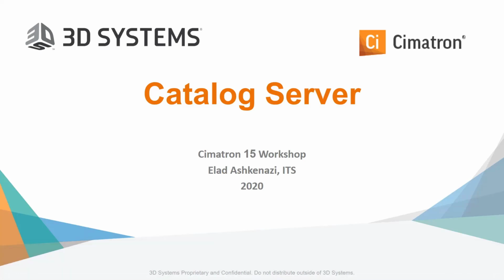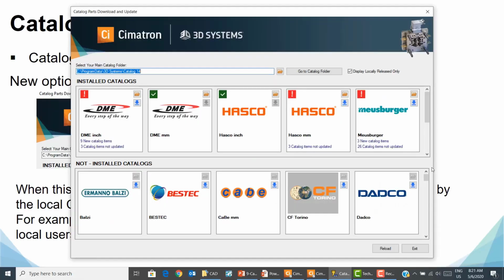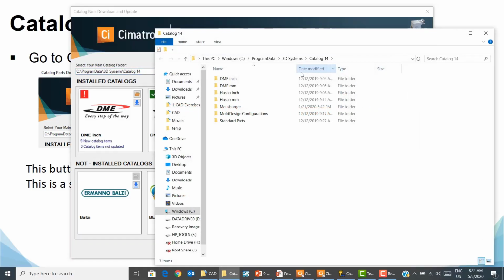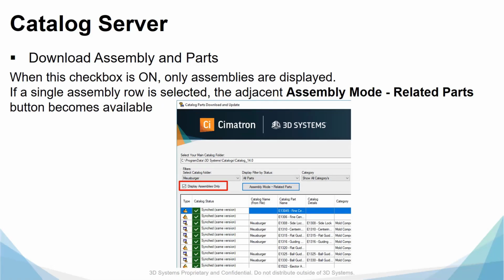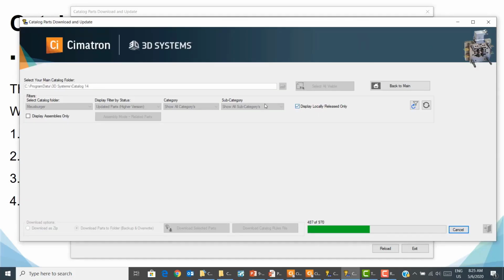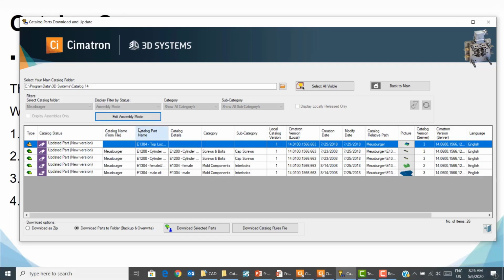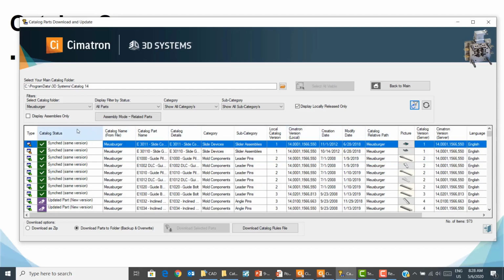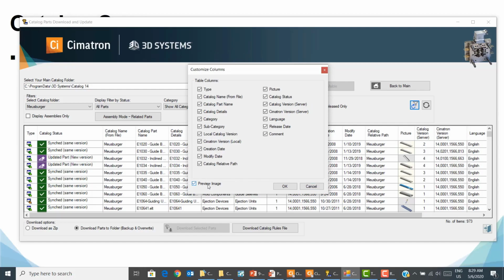Cimatron 15 INFRA - Catalog Server